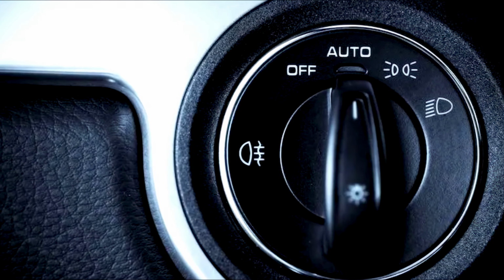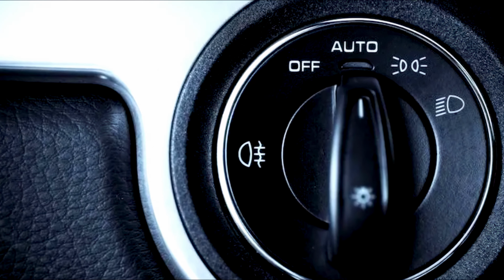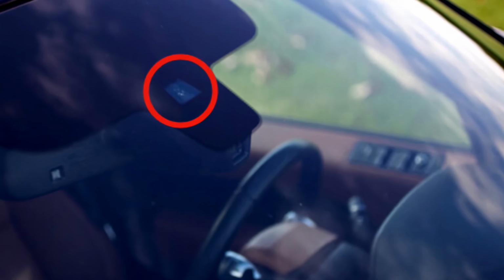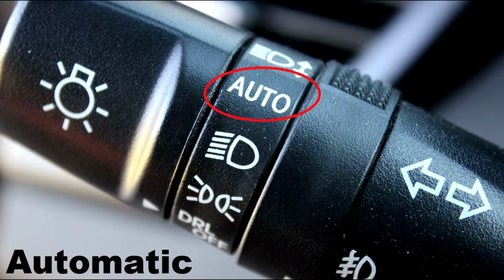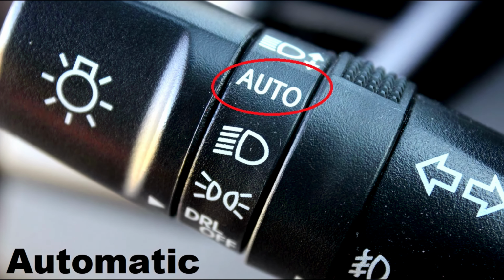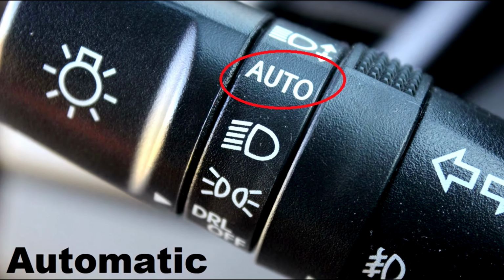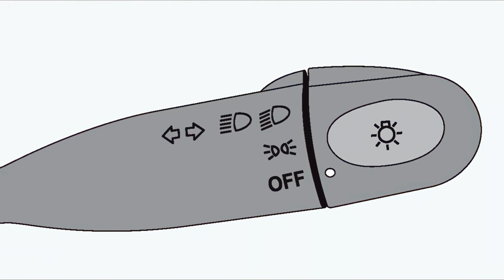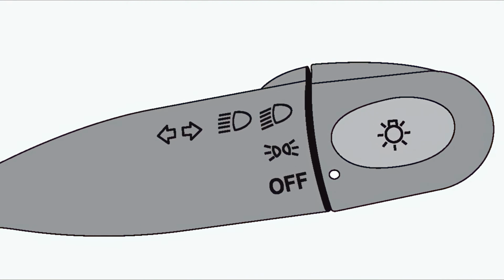How to turn ON Headlights in a car?🚘Tutorial & Instruction how to operate Fog, High & Parking beams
Car driving school: How to turn ON Headlights in a car. How to switch on Headlights (low beam), High beam (brights), parking beams and fog beams – Animation of lights on car

00:00 How to turn on headlights in a car?
00:58 How to turn on Parking lights in a car?
01:19 How to turn on Low beam lights in car?
01:25 How to turn on Fog lights in car?
01:54 How to turn on Main beam (brights) in car?
02:25 What does the bulb failure?

What part is used to turn on the headlights of a car?
Operating Headlights. Locate the headlight controls. Headlight controls are not located in the same place in each vehicle, but there are a few spots that are commonly used. Look for either a control panel or a control arm near the steering wheel.

When should you turn your headlights on?
The law says you must turn your headlights on 30 minutes after sunset and leave them on until 30 minutes before sunrise. You must turn your lights on any time you can't see at least 1000 feet ahead. Use your low beam headlights whenever it is raining.

How do you turn on low beams?
The low beam icon is usually right next to the off position symbol and looks like a letter “D” that has slanting lines on the flat side of the D sign. Simply point your switch to the low beam symbol to turn on your dipped beam headlights.

How do I turn on my fog lights?
In most cars, they can be switched on using the same stalk as the headlights, or by a button on the dashboard. The symbol for fog lights can be seen on the rectangular switch in the picture above. If the wavy line is to the left of the lamp graphic, those are your front fog lights.

When should I turn my high beams on?
When you cannot see farther than 200 feet using low-beams, you should switch to high-beams, unless:
-  Another vehicle is within 200 feet and approaching you from the opposite direction.
- You are less than 200 feet behind another vehicle.
- Heavy rain, fog, or snow are present.